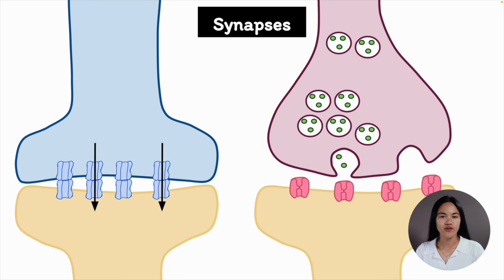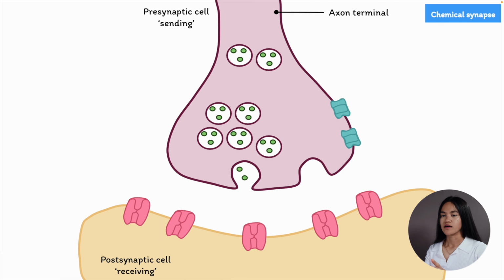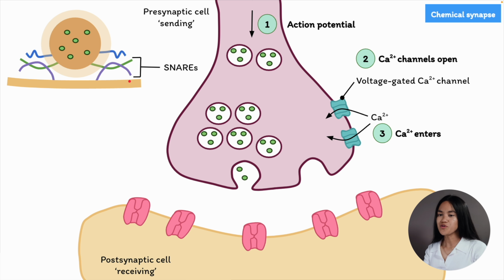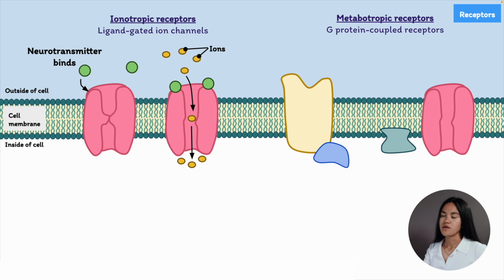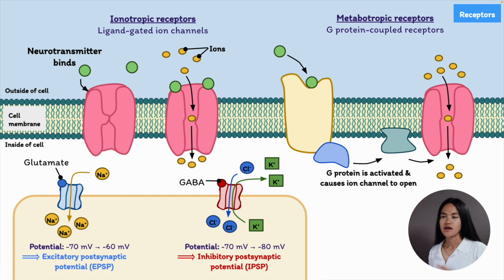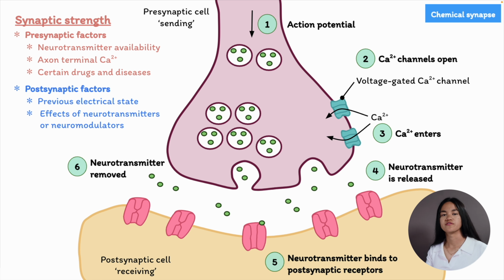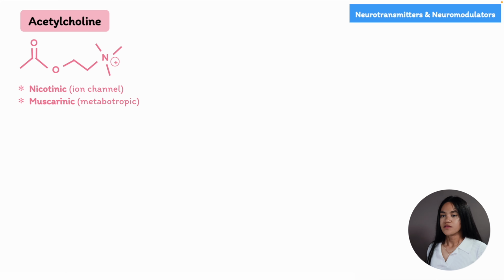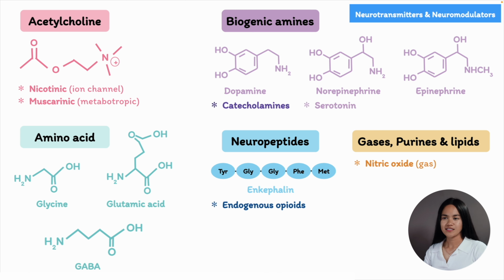Synapses (Transmission): Electrical & Chemical | Neurology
In this lecture, EKG is going to cover the structure of the synapse and the mechanisms neurons use to send signals across it (synaptic transmission). We’re also going to take a look at the different types of neurotransmitters and receptor proteins.

Table of Contents:
0:00 Intro
0:23 Synapse Definition
2:03 Electrical Synapse (Gap Junctions)
3:25 Structure Of Chemical Synapse
5:55 Synaptic Transmission (Step By Step)
9:33 Neurotransmitter Receptors (Ionotropic & Metabotropic)
12:22 EPSPs & IPSPs
15:15 Spatial & Temporal Summation
15:51 Removal Of Neurotransmitter (Signal Termination)
17:17 Factors That Determine Synaptic Strength
21:21 Neurotransmitters & Neuromodulators